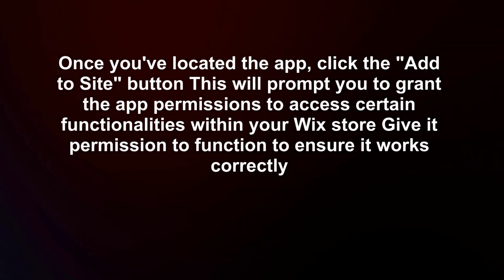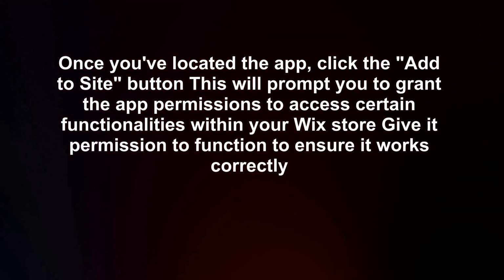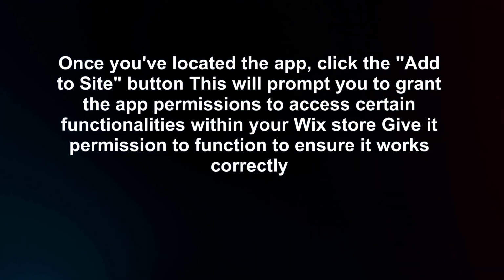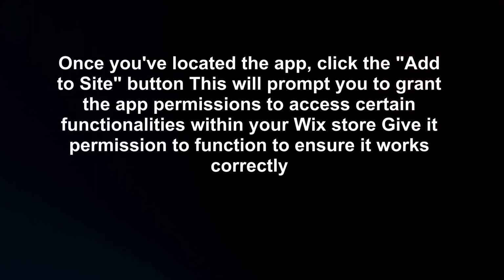How to Integrate Cj Dropshipping with Wix Website - GUIDE!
How to Integrate Cj Dropshipping with Wix Website explains the process of connecting CJ Dropshipping with a Wix website, detailing the steps for importing products, automating order fulfillment, and managing inventory, enabling users to run a dropshipping business efficiently using the Wix platform and CJ Dropshipping services.

00:00 Intro
00:07 Finding CJ Dropshipping in Wix App Market
00:14 Installing CJ Dropshipping
00:20 Linking CJ Dropshipping Account
00:27 Importing Products
00:34 Customizing Product Details
00:41 Configuring Order Fulfillment Automation
00:48 Monitoring Inventory and Sales